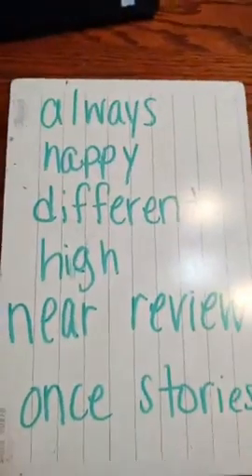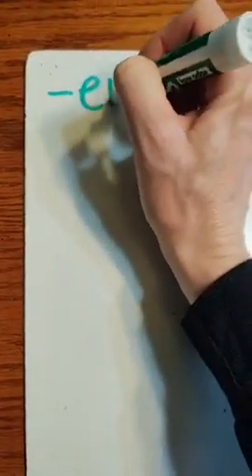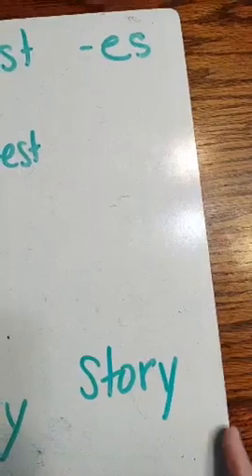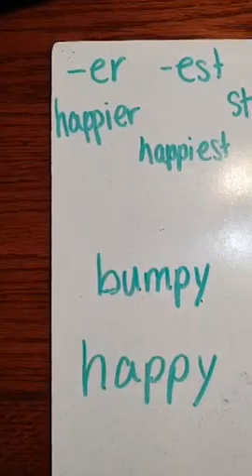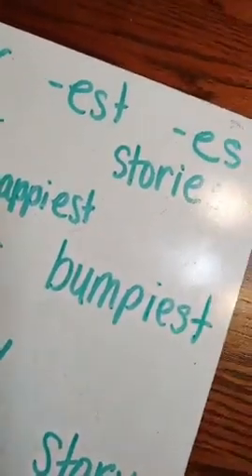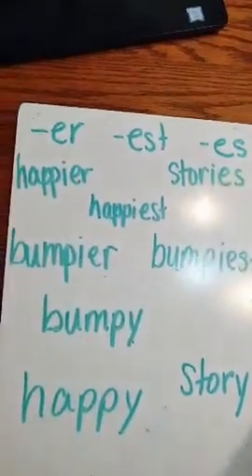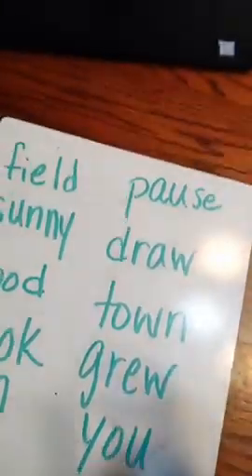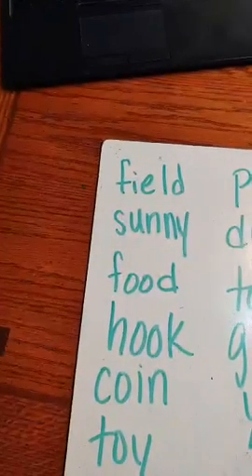1st grade reading review of sounds, y to i and adding endings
We will review all sounds we have been working on, changing y to i and adding endings to words.